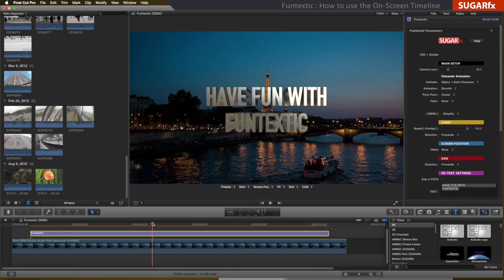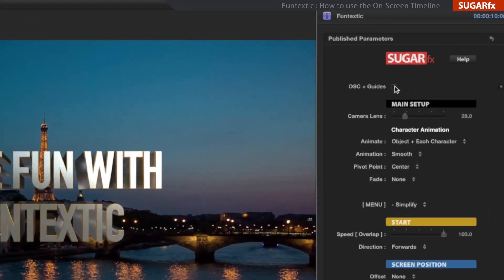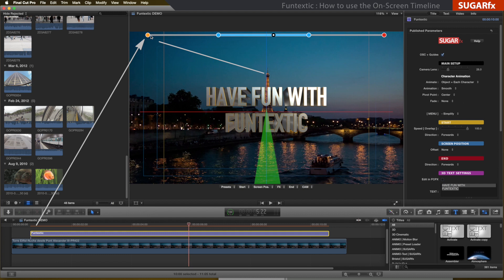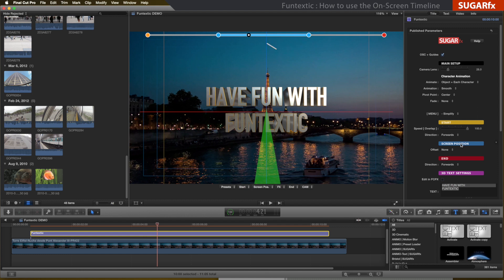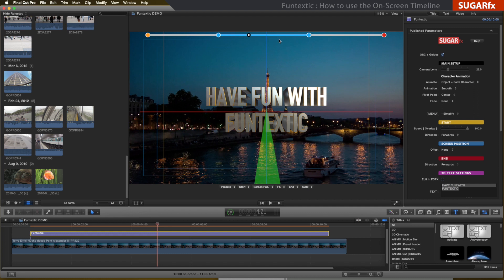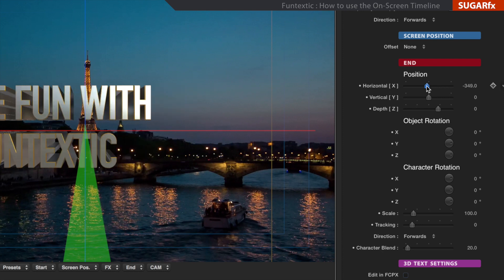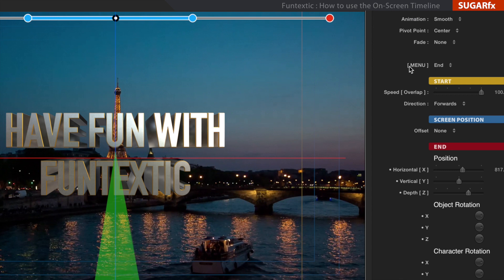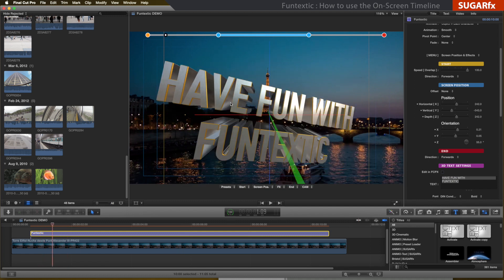Funtextic : The On-Screen Timeline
One of the important features of Funtextic is that it uses 3 key moments to generate a professional text animation. To see where they are located along the duration of the element, we need to enable the OSC Guides button to display the On-Screen Timeline.

This button displays the on-screen timeline running along the top of the viewer window.